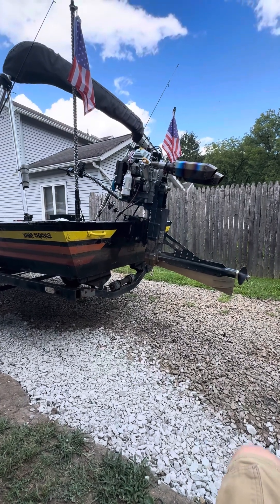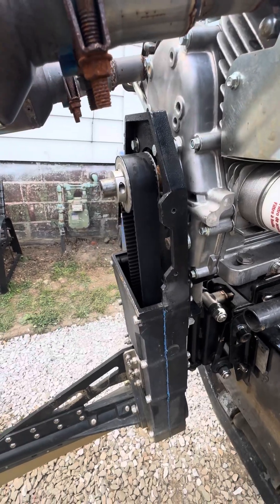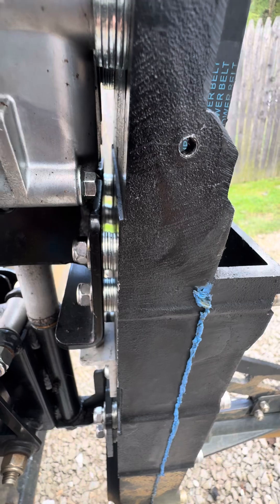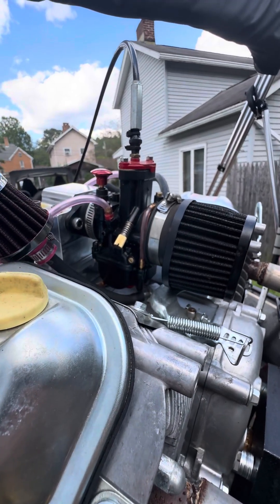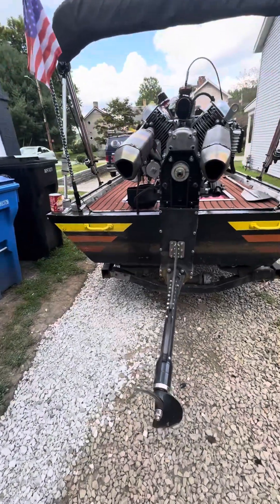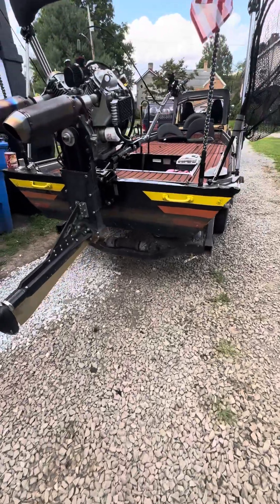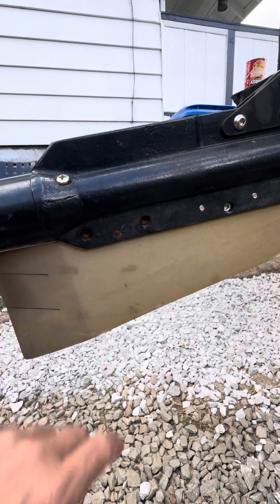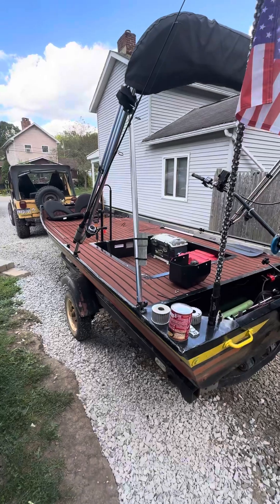Mudskipper surface drive belt alignment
@Mudskippermotors @TinyBoatNation predator670 surface drive